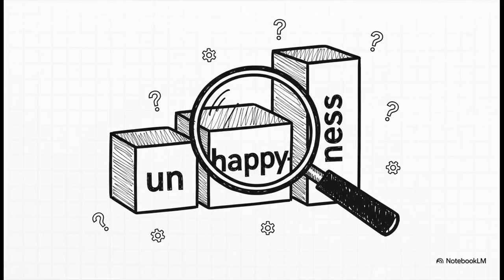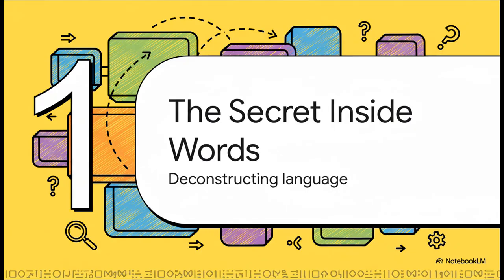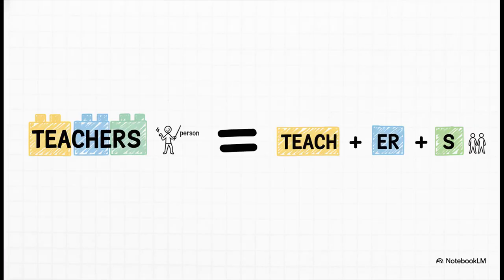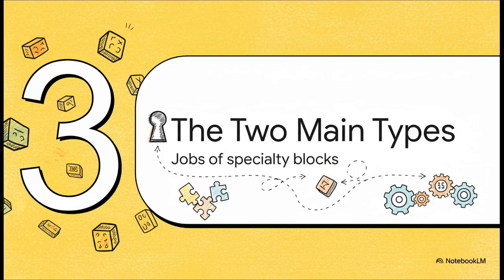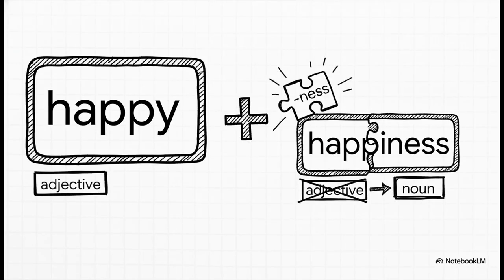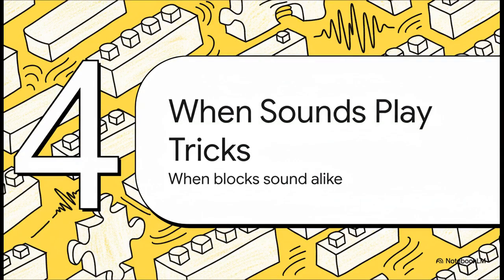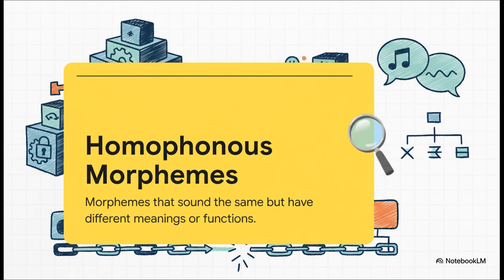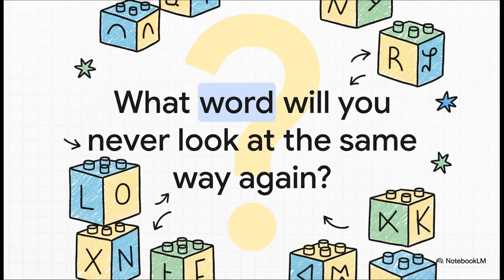Dr. Rafida - Morphemes (Based on Stageberg, An Introductory English Grammar)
In Stageberg’s framework, morphemes are the building blocks of words. Every word, simple or complex, consists of one or more morphemes, each contributing meaning or grammatical function. A clear understanding of free, bound, derivational, inflectional morphemes, and their allomorphs allows learners to grasp how English words are formed and how meaning is built into grammatical structure.